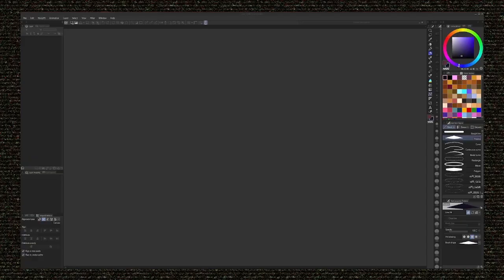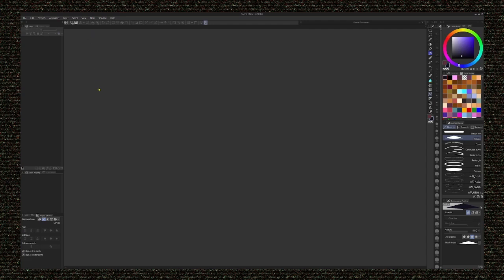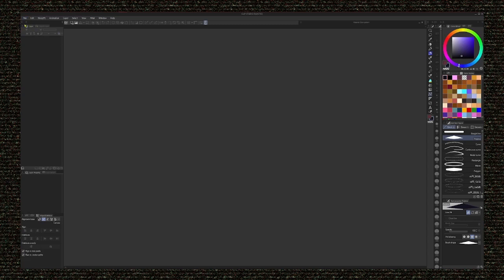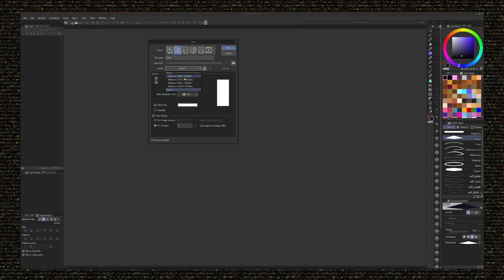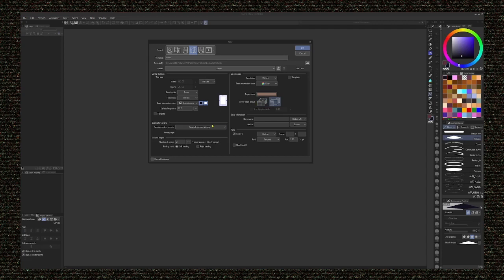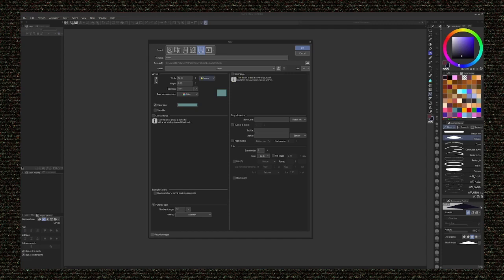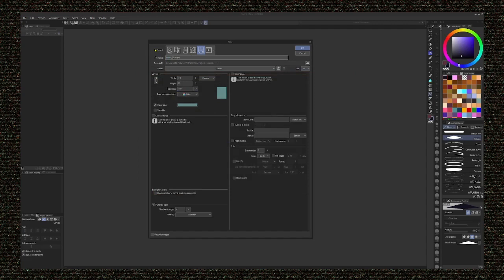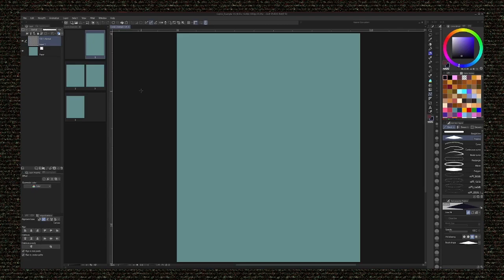How to setup your comic! (In Clip Studio Paint)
I JUST realized I didn't include any music?? Thats different lol!

🕸 EQUIPMENT🕸
▷ XP-PEN Artist 24
▷ iPad Air gen 3
▷ Clip Studio Paint
▷ Procreate
▷ Procreate Dreams

🕸 All Music credits can be found in the video 🕸